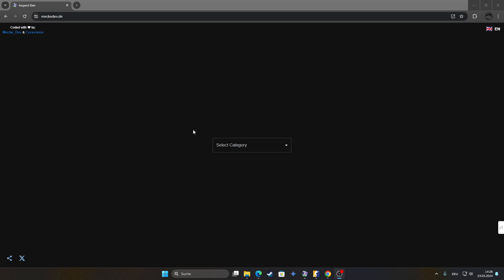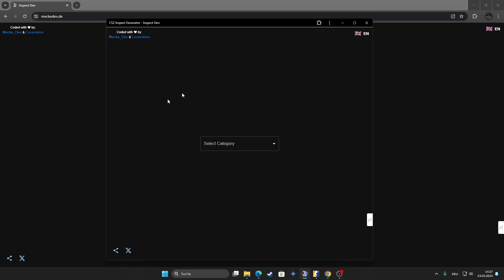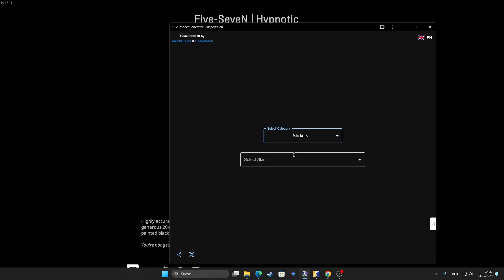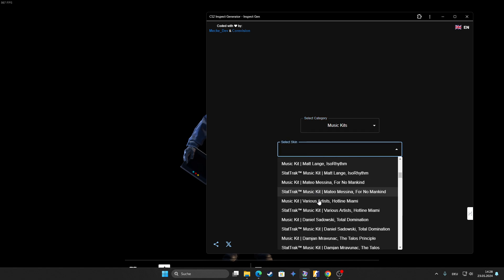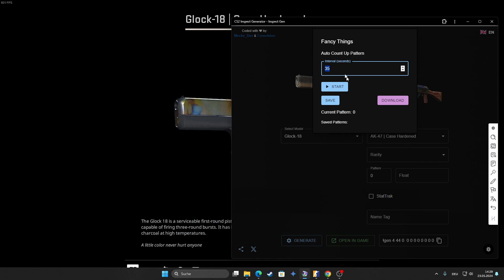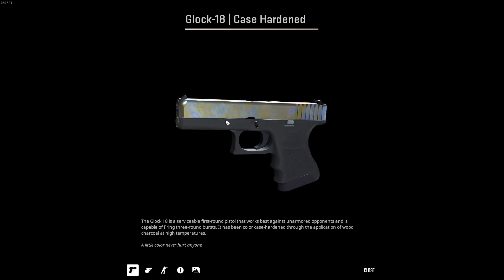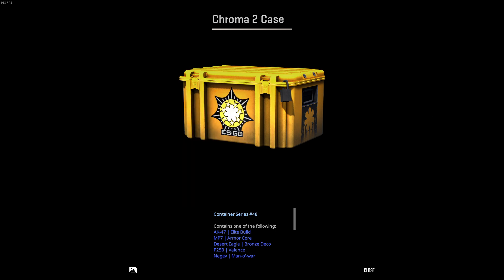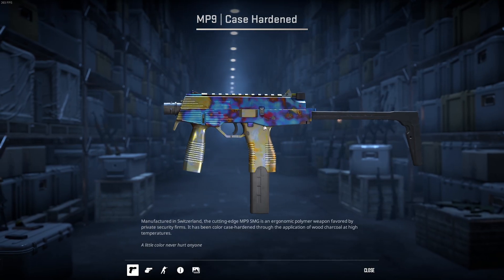How to use the CS2 Inspect Generator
If you were wondering how an AWP Tiger Tooth would look like or if you ever wanted to see all the Items that exist in the Game, including Danger Zone Items, Coins, Medals, Stickers and much more you should definetly check out my Website.